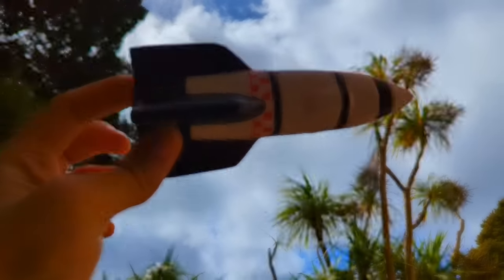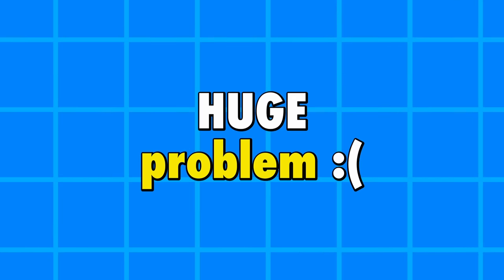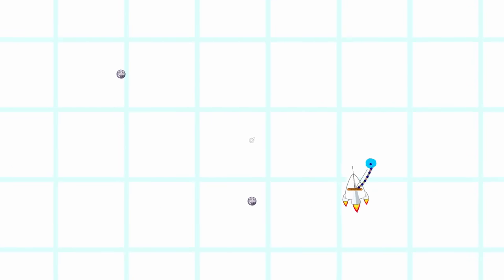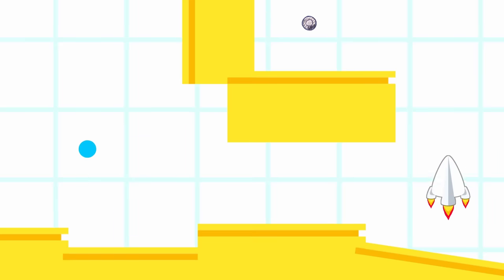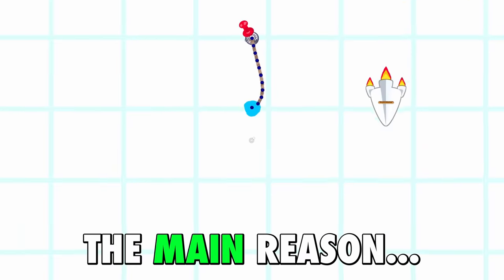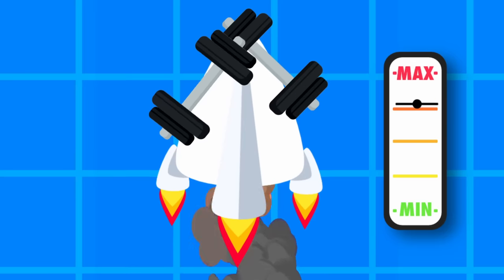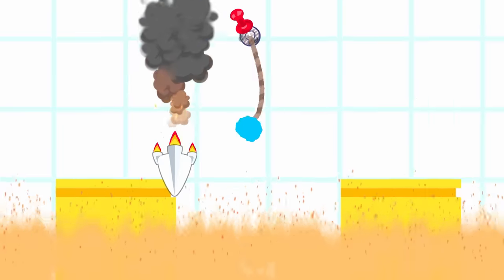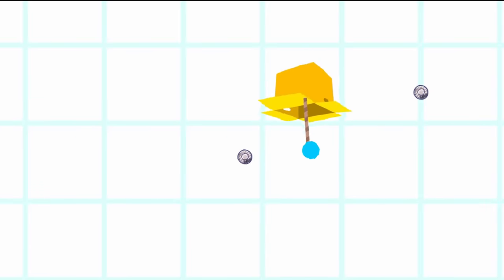How Rockets Solved a Secret Issue with my Indie Game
I have reached the secret part of developing my indie that they don't tell you when starting out... and I can show you what I mean perfectly with ROCKETS! I gave mysef another 2 weeks to develop this overhaul and improve my GMTK Game Jam 2023 Game! The theme of this Jam was 'Roles Reversed', so I made roles reversed cut the rope! Here's what I learned.

🕒  Timestamps:
00:00 - I’m making reversed roles cut the rope!00:22 - Something they don’t tell you about game design00:59 - How should our rockets work? (we need a prototype)01:46 -  Do this to level up your code!02:28 -  The jankest solution to a bug I have ever seen…03:00 - I couldn’t live with my own failure, and went back to…03:41 - ANOTHER game changing issue (please stop)05:41 - Revealing this games secret for the first time06:24 - Making the game super satisfying (with squishy rockets)!06:53 - PARACHUTES!

🎁 All Resources used in this video can be found at the following GitHub repository, with a special thanks to Vecteezy for most of the art